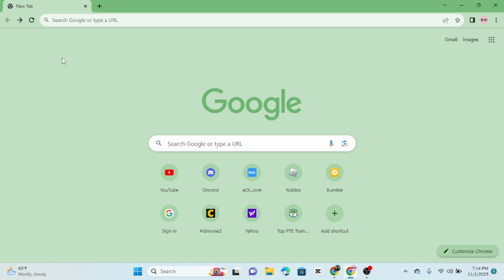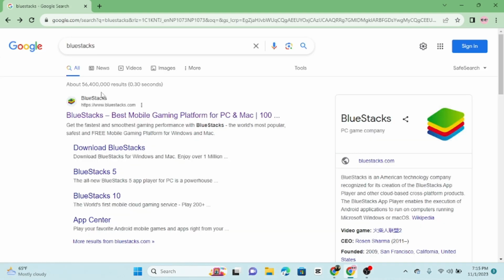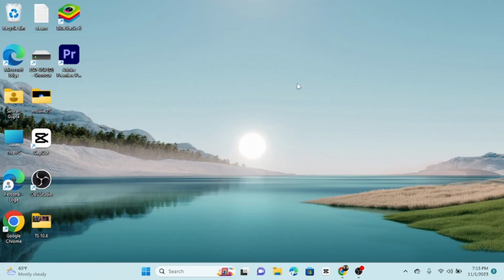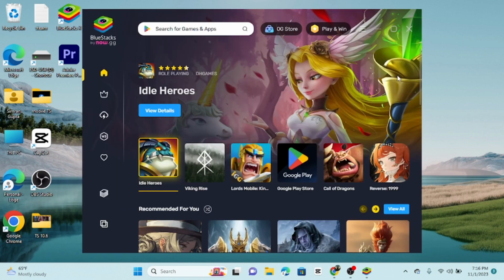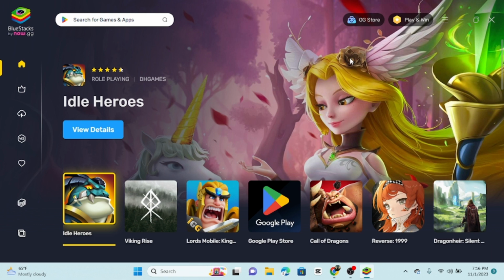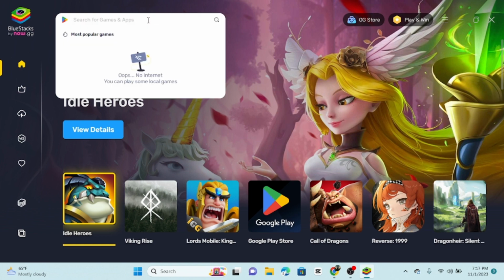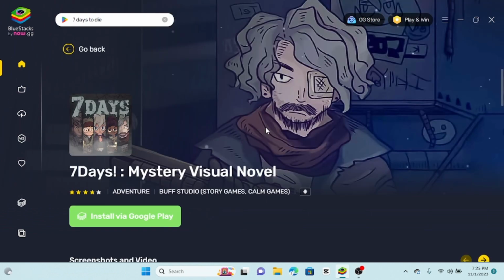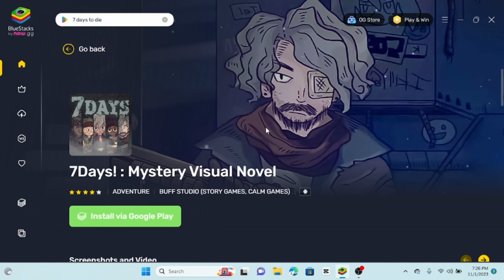How to Download 7 Days To Die In PC?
Learn, How to Download 7 Days To Die In PC.

In this comprehensive video tutorial, we'll guide you through the process of downloading and installing 7 Days to Die on your PC. Whether you're a seasoned gamer or a complete newbie, this guide will make the process a breeze.